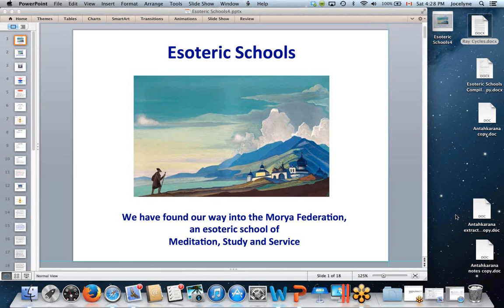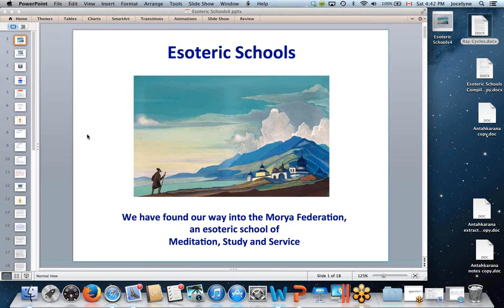Student Webinar: A Range of Questions from students & Discussion January 2014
Student Webinar: A Range of Questions from students & Discussion led by Eva Smith and Jocelyne Traub January 2014
This webinar engaged student in a 1) Discussion of Ray cycles. 2) The Great Invocation and the Timeframe of when the “door to where evil dwells” will ne sealed and what is required of humanity to achieve this end. 3) Body in which Christ will return. 4) Rays that are transmitted through the sign Cancer and what rulers. 5) Gayatri. 6) The Christ as defined in the teachings. 7) Planetary Initiation.
Reference: Inner Side of History by Charles Demotte
Reference: Phillip Lindsay’s book Hidden History of Humanity